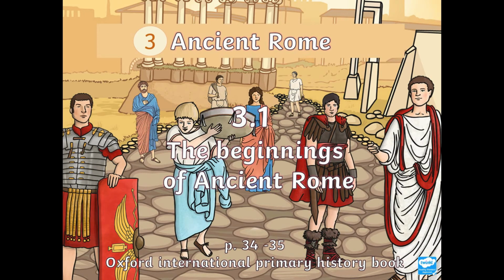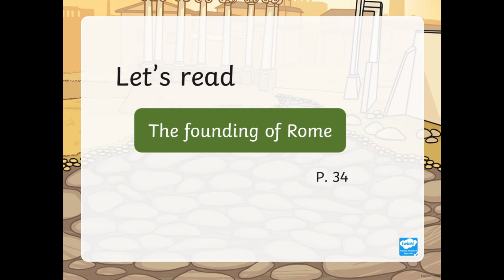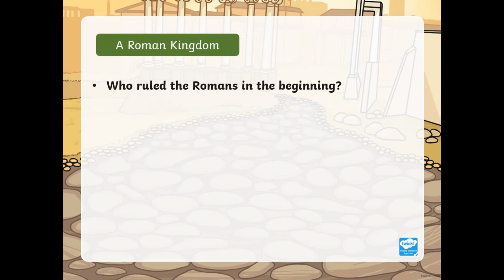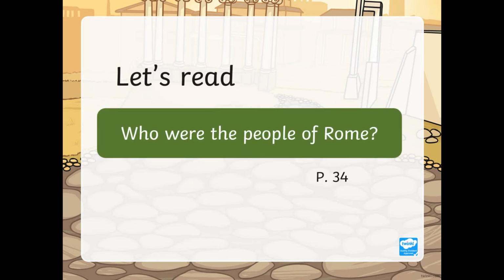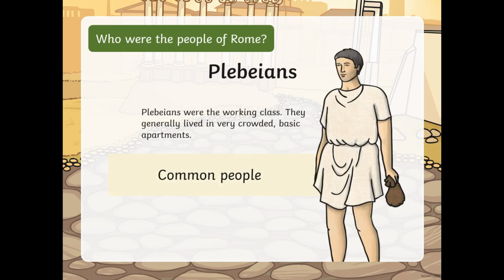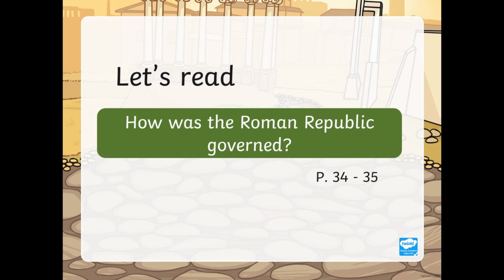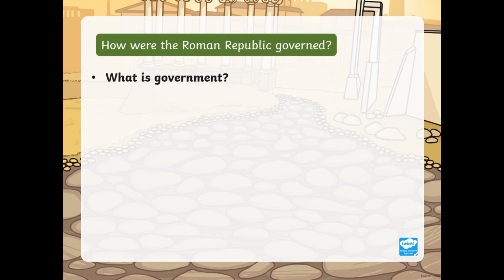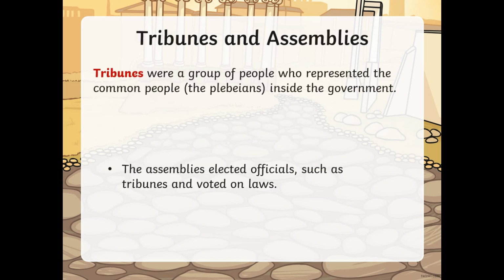Lesson 1: The beginnings of Ancient Rome